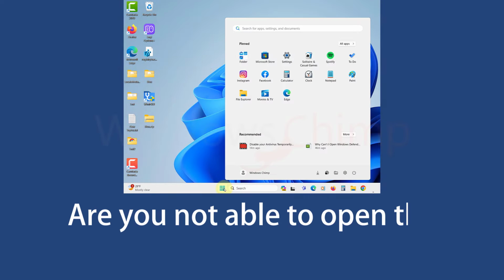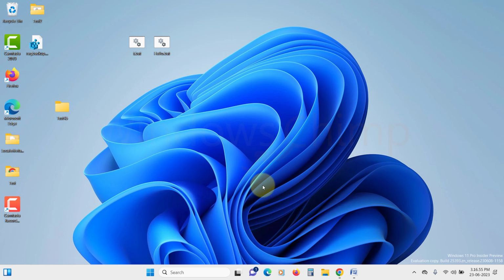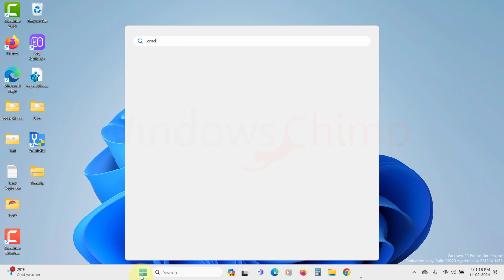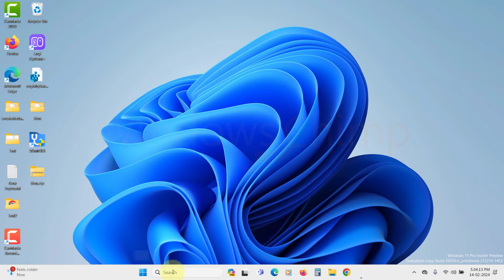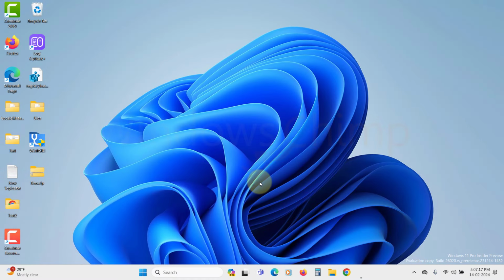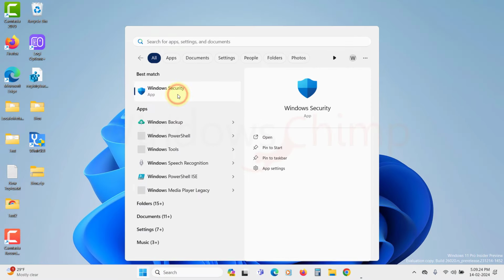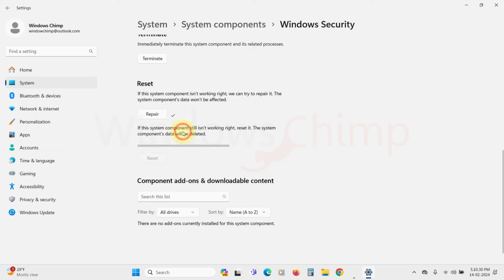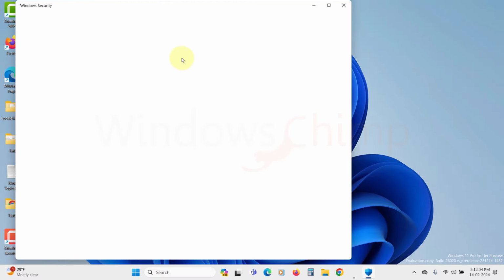Why can't I Open Windows Defender - How I fixed?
Why can't I open Windows Defender? Are you not able to open the Windows security app on your PC? In this video, you will know how to fix Windows Defender that is not opening.

Command- Get-AppxPackage Microsoft.SecHealthUI -AllUsers | Reset-AppxPackage

0:00 Intro
0:16 Temporarily Disable Third-party Antivirus
0:42 Repair System Files
1:47 Restart the Security Center Service
2:13 Reset the Windows Security App
2:44 Reinstall Windows Security using PowerShell